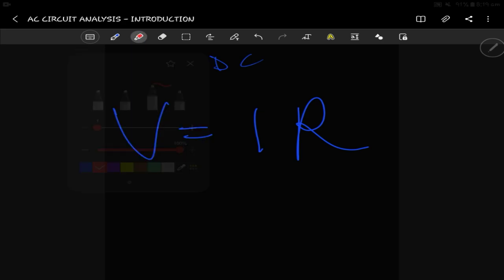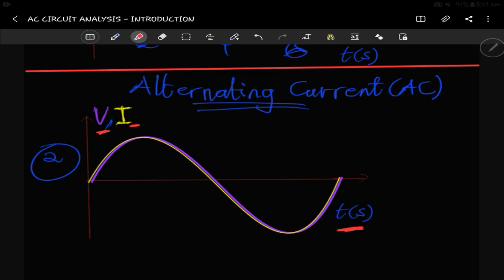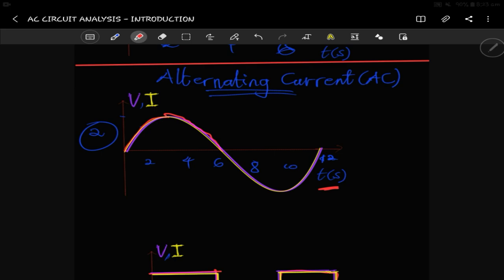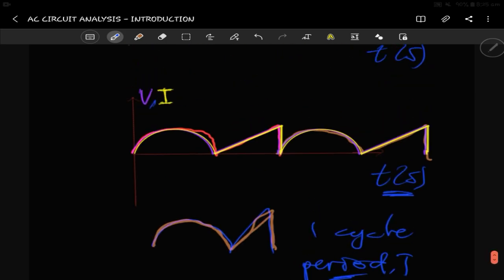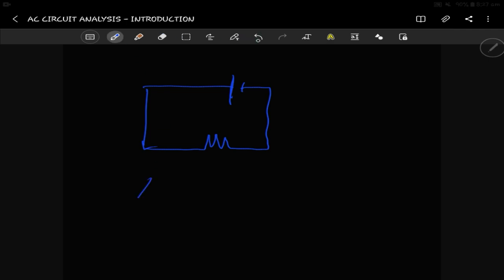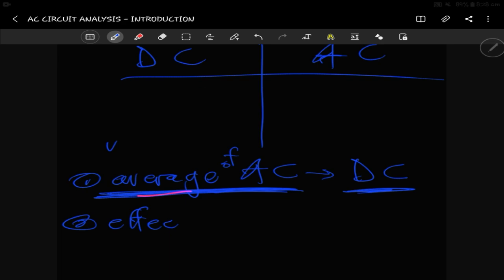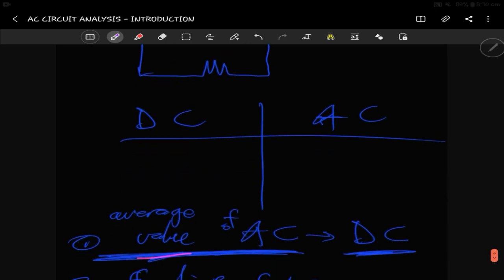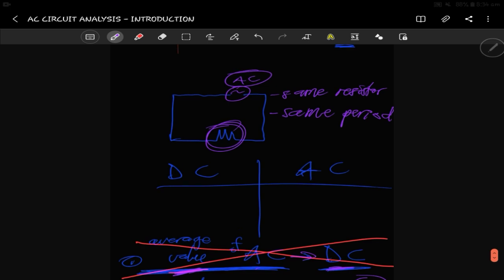AC vs DC Explained: Waveforms, RMS & Effective Value (Applied Electricity Intro)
Moving from DC to AC analysis? This lesson introduces alternating current —
how it differs from DC, key waveform terms (peak, cycle, period, frequency),
and the crucial difference between average value and RMS (effective) value
when analyzing AC circuits.

⏱️ TIMESTAMPS
00:00 – DC vs. AC: The Key Difference
02:44 – AC Waveforms Can Take Many Shapes
03:42 – Sine Wave Basics: Peak Value (Vmax / Imax)
04:39 – Understanding a Cycle
05:23 – Period (T) and Frequency (1/T)
06:12 – Why AC and DC Give Different Circuit Responses
08:11 – Average Value of an AC Signal
09:16 – Effective Value (RMS) Explained
12:07 – Why RMS Matters: Same Heat, Same Resistor, Same Time

📌 What you'll learn:
- The core difference between direct current and alternating current
- Key AC terminology: peak value, cycle, period, and frequency
- Why the average value of an AC signal doesn't behave like an equivalent DC
- What RMS (root mean square) really means and why it's the "effective" value used in AC analysis